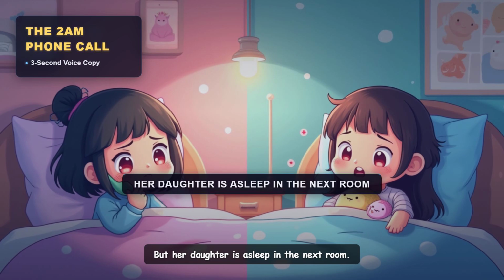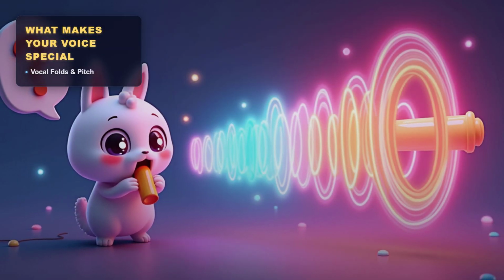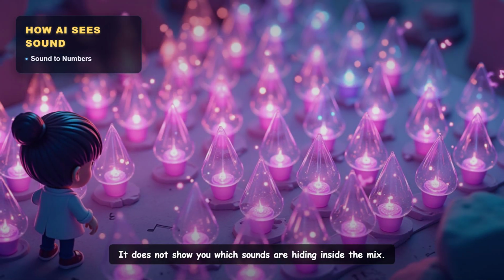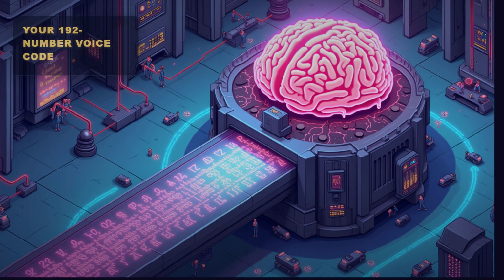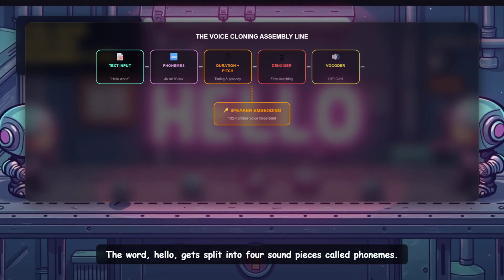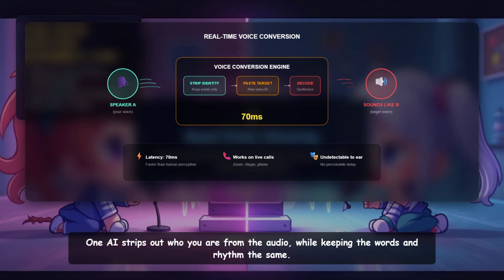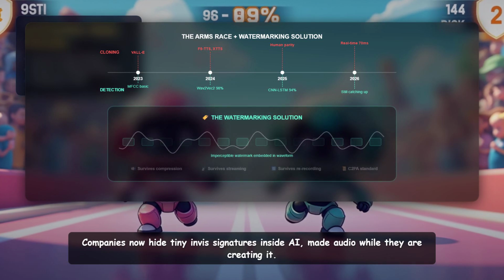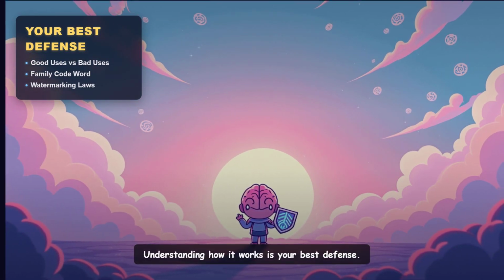How AI Clones Any Voice in 3 Seconds — The Full Breakdown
A phone rings at 2 AM. A mother hears her daughter crying for help. But her daughter is asleep in the next room. That
  voice was built from a 3-second Instagram clip.

  In this video, we break down exactly how AI voice cloning works — from the physics of your vocal folds to the math
  that turns 3 seconds of audio into a perfect copy of your voice. No hype, no fluff, just the real science explained so
   anyone can understand it.

  🎙 TIMESTAMPS
  0:00 - The 2AM Phone Call
  1:09 - What Makes Your Voice Special
  3:20 - How AI Sees Sound
  5:21 - Your 192-Number Voice Code
  7:05 - The Voice Copying Assembly Line
  9:26 - Catching Fake Voices
  11:22 - Your Best Defense

  - Why your voice is like a wind instrument made of flesh
  - How AI turns sound into a heat map called a mel spectrogram
  - What a 192-number voice code actually means
  - How flow matching builds speech from pure noise in 20 steps
  - Why humans catch only 0.1% of fake voices
  - The watermarking solution that could fix everything

  🛡 PROTECT YOURSELF
  1. Set up a family code word
  2. Be suspicious of urgent calls asking for money
  3. Support AI audio watermarking laws